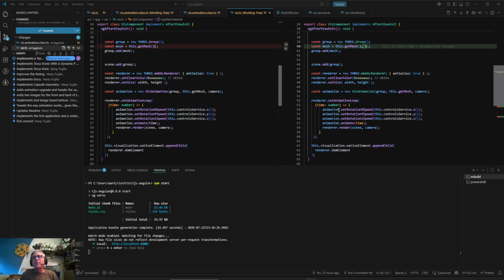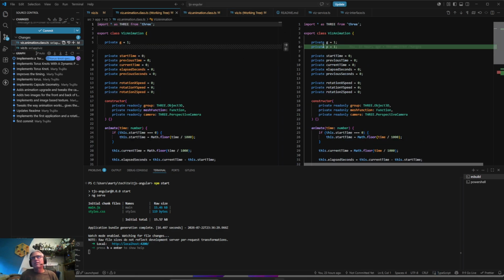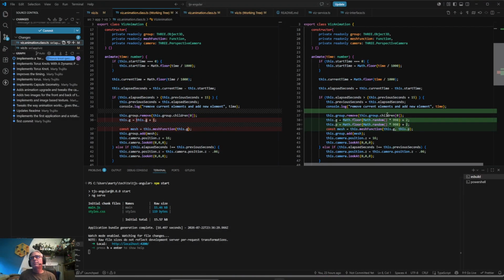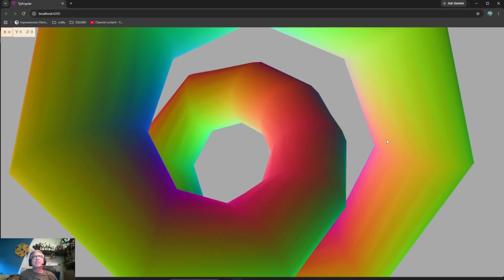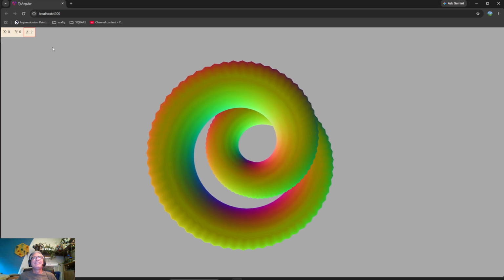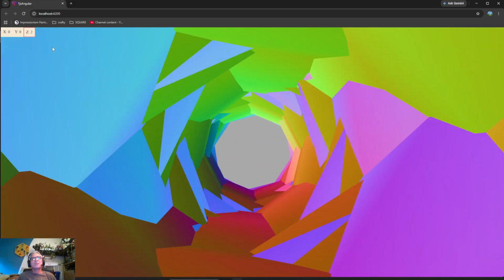Simple 3JS - Video 0049: Animated Torus Knot with dynamic camera, p, and q.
I really like this one.  I could sit and watch these specific geometries all day.